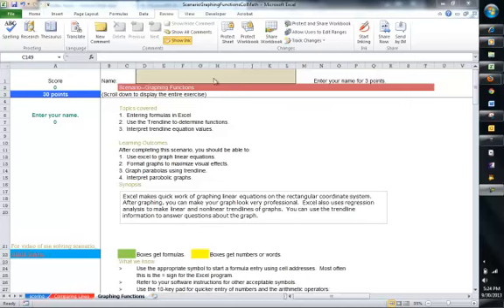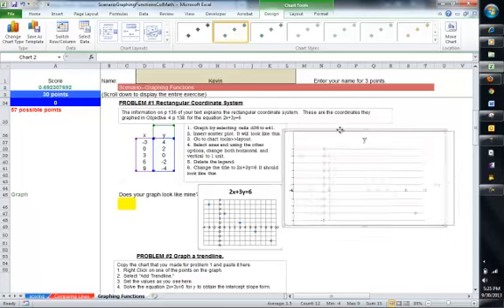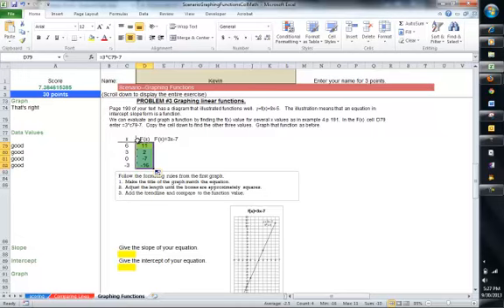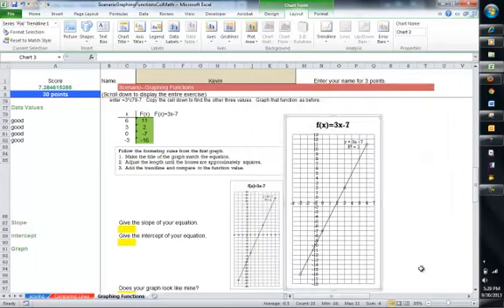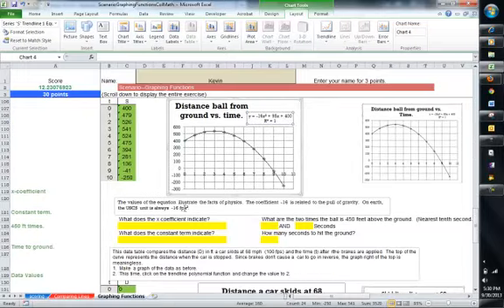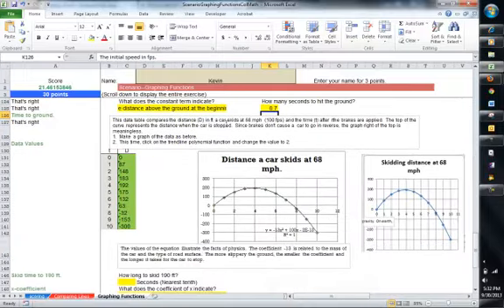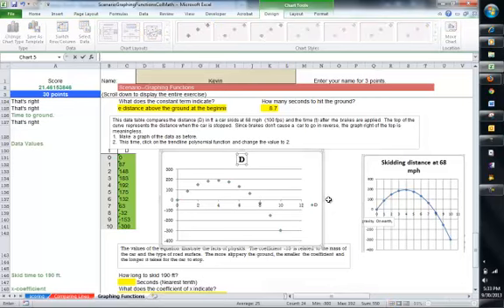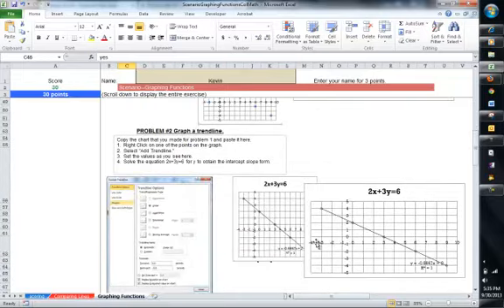Scenario Graphing Functions